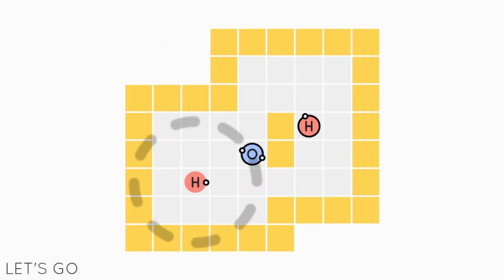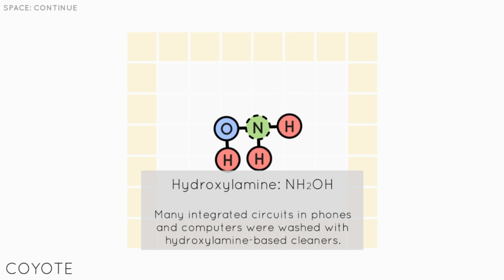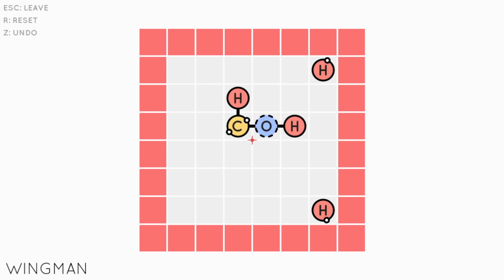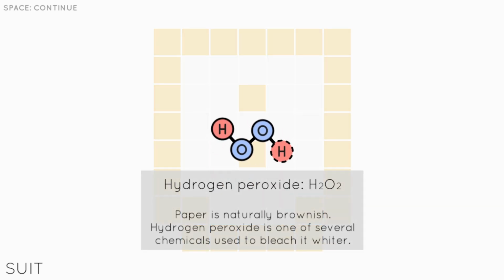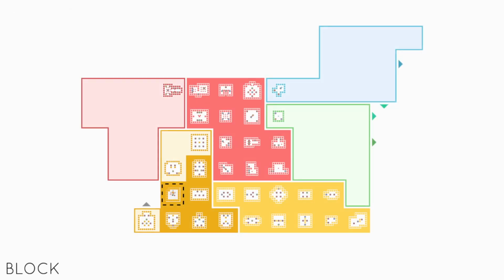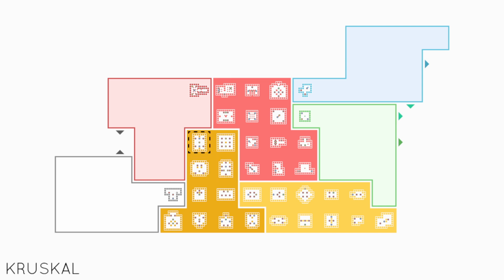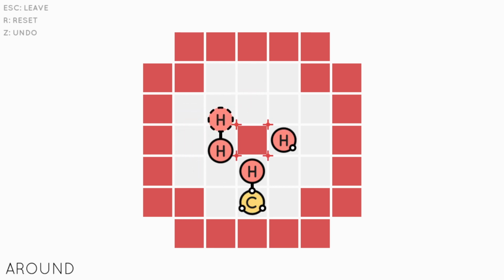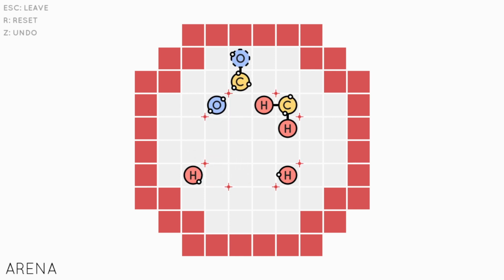Sokobond Ep. 1 | Principles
Revisiting the Chemistry Lab once again. Don't worry, this time I'll actually finish my homework and complete the game.

00:00 entering the lab
00:19 Let's Go
01:09 Cell
02:24 Push
03:01 Loop
03:39 Structure
04:07 Monty Hall
05:07 Lotus
06:13 Knot
06:49 Coyote
07:59 Roadrunner
09:04 Split
09:50 Lock
10:24 Out of Reach
11:08 Small Key
11:43 Push Up
12:55 Anxiety
13:34 Wingman
15:28 Ring
16:12 Cottage
16:53 Anvil
17:31 Hanoi
18:14 Trap
20:36 Suit
21:34 Chimney
22:27 Scoop
23:22 Heart
24:42 Chandelier
26:10 Block
27:50 Factory
31:24 Creature
32:07 Rosie
34:02 Kruskal
35:51 Plunge
36:58 Compass
37:33 Blocking the Way
38:18 Power
40:27 Grater
42:20 Around
44:23 Station
46:21 Infinity
47:32 Windows
48:45 Arena